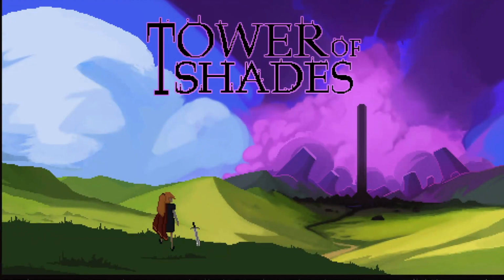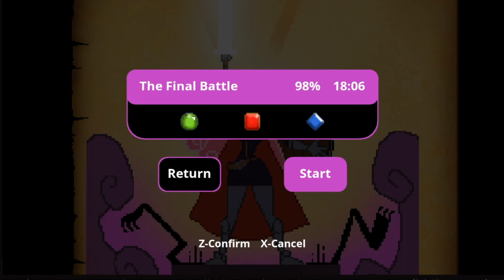Crit Hit Reviews Tower of Shades! A Ted Talk On Persistence, Video Game Edition!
Hey folks, on today's episode of Crit Hit Reviews, I'll be talking about Lam Jam's turn based title- Tower Of Shades. Find out whether this piece on persistence compelled me to finish it, or had me throwing in the towel.

And for those curious about where to find it, you can check out